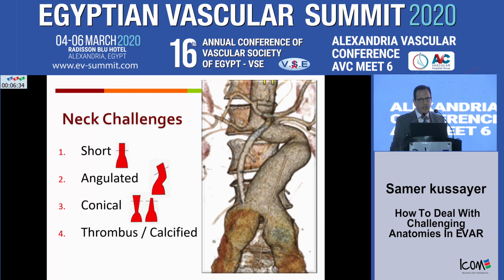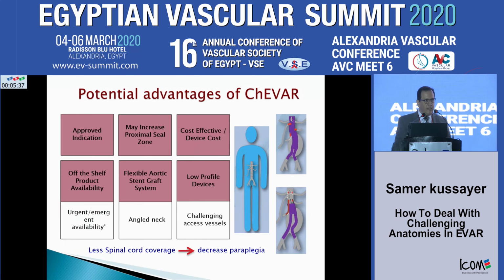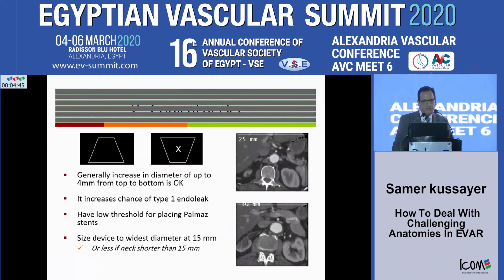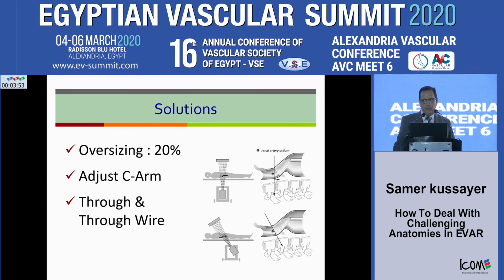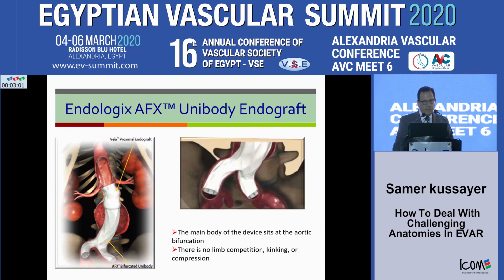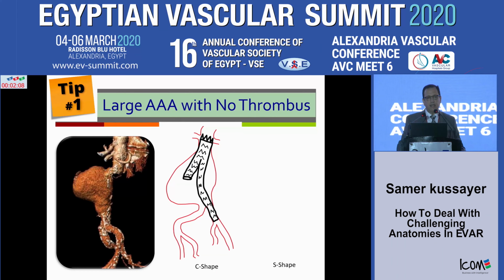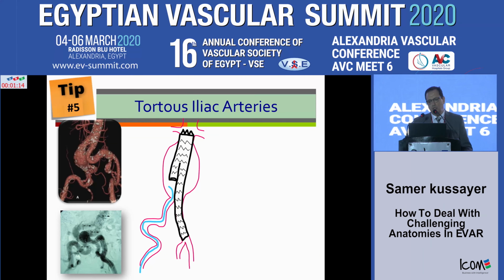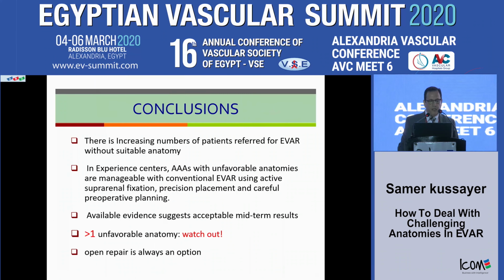02 How To Deal With Challenging Anatomies In EVAR